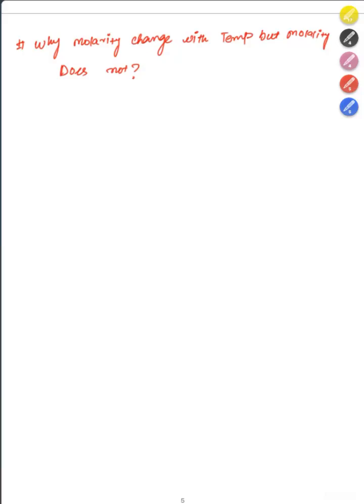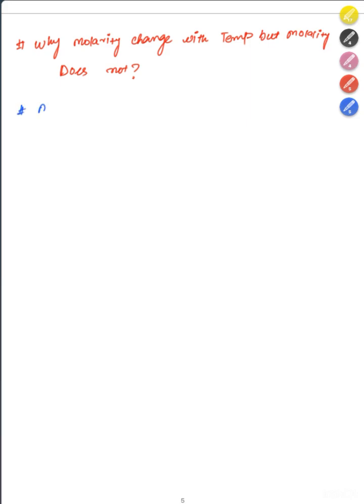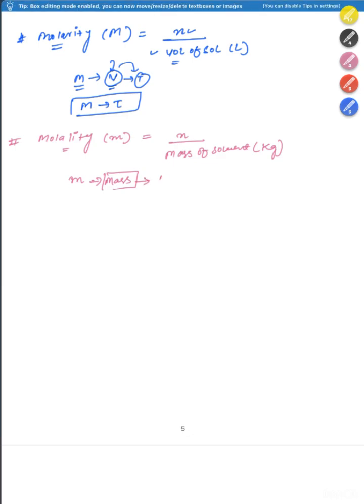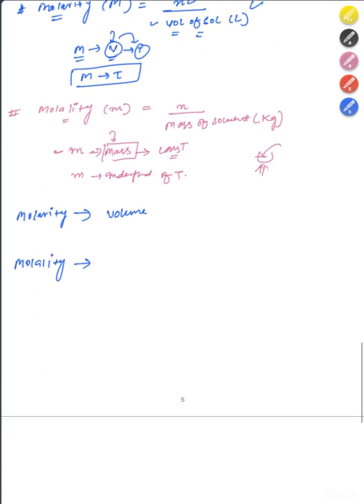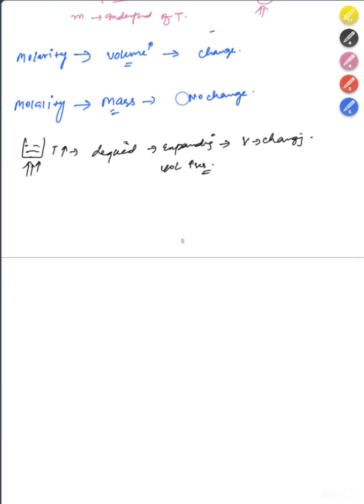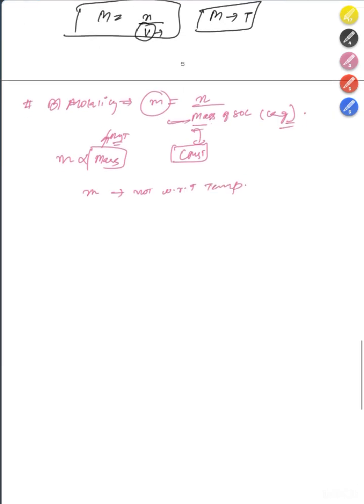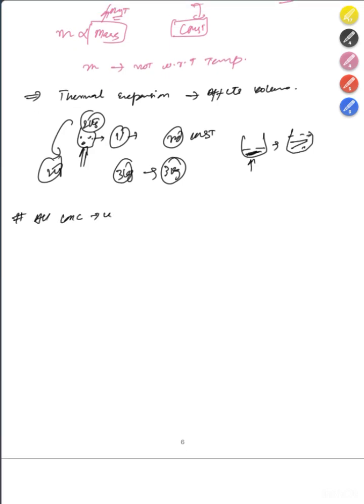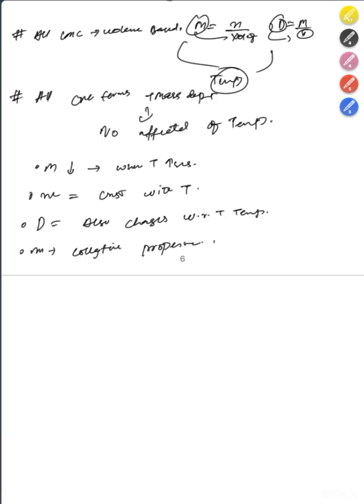Why Molarity Change with respect to temperature and molality doesn’t ?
Why does Molarity change with respect to temperature and molality does not?